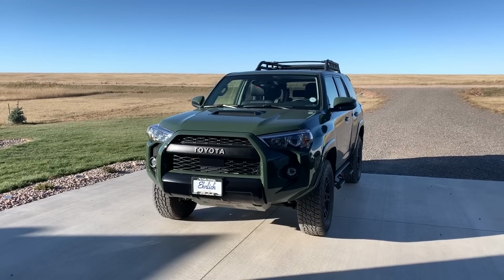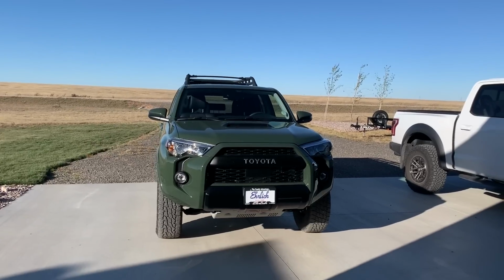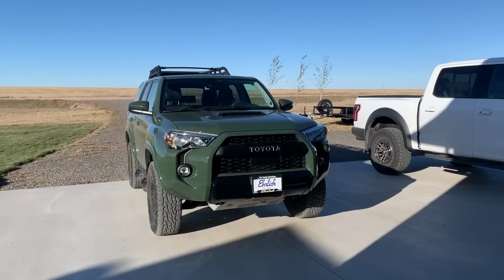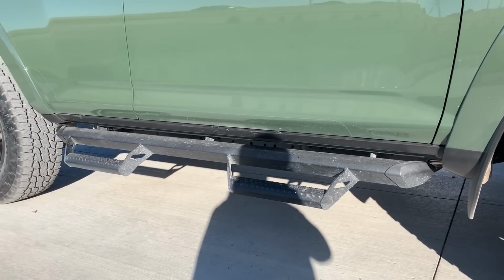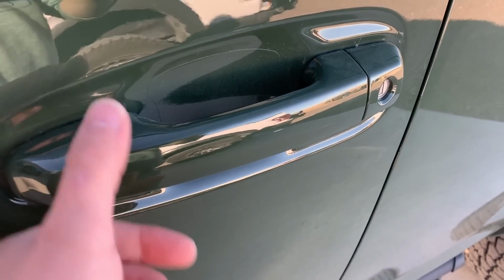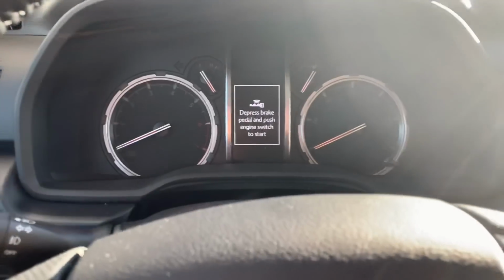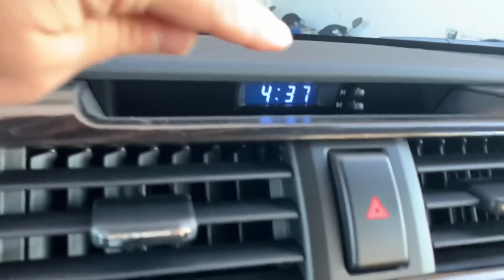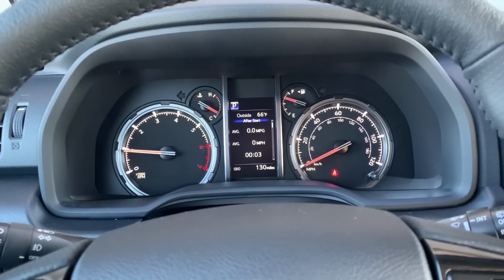Traded my 2019 4Runner TRD Pro for this?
What do you guys think of the new Army Green 4Runner TRD Pro? Was it worth the upgrade cost?